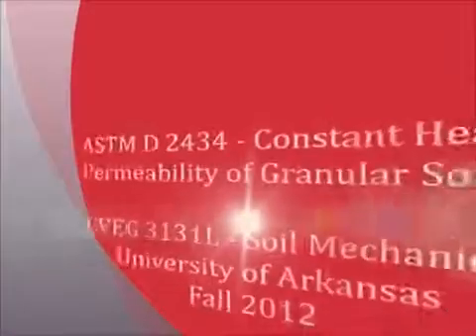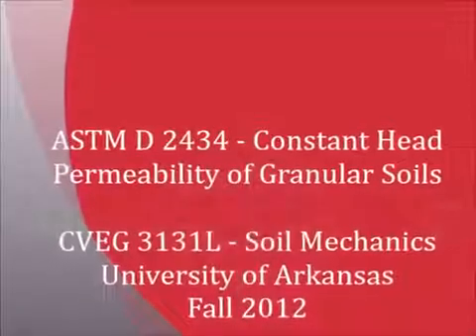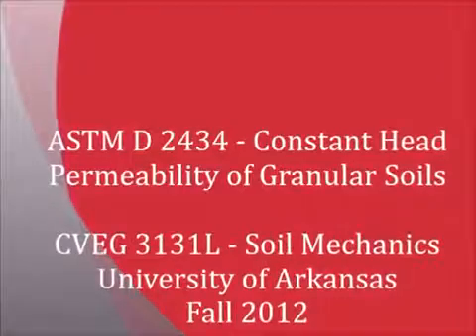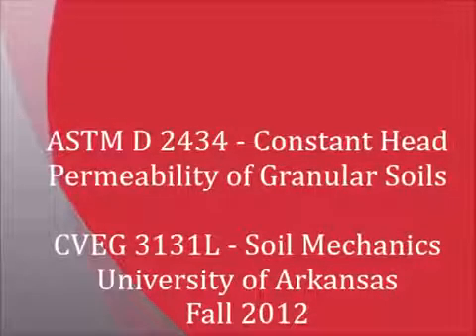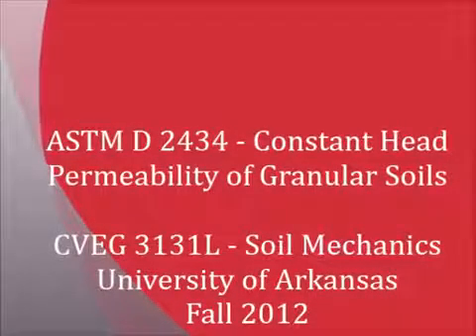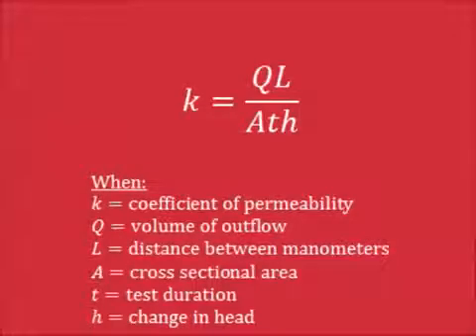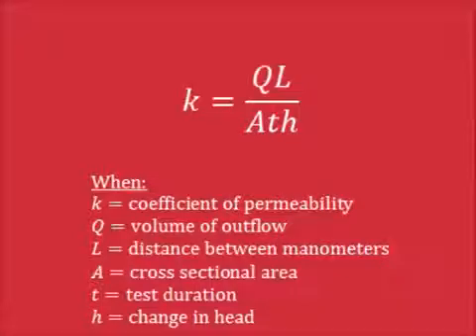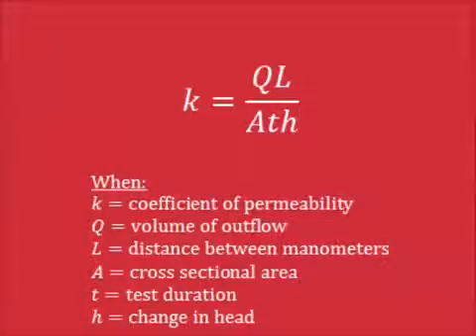ASTM D 2434 Coeficiente de permeabilidad Carga constante_2do Video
ASTM D 2434 Coeficiente de permeabilidad_Carga constante